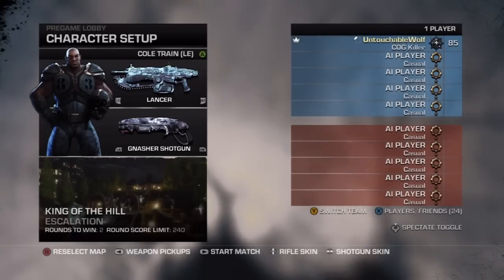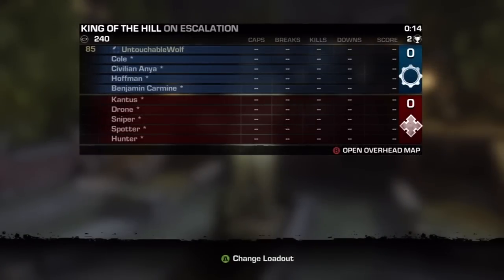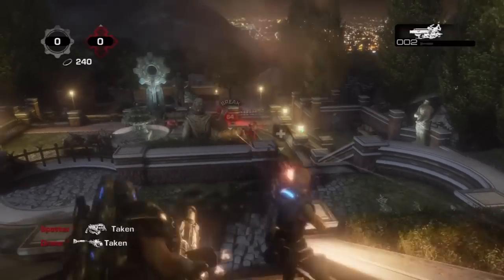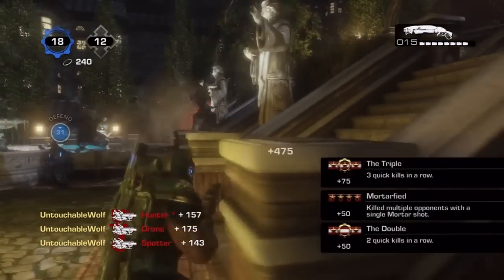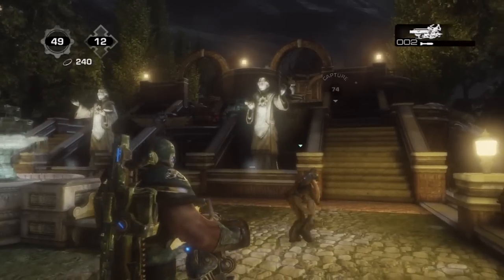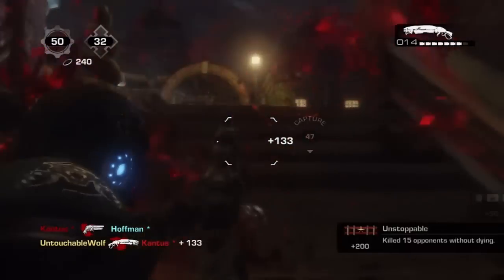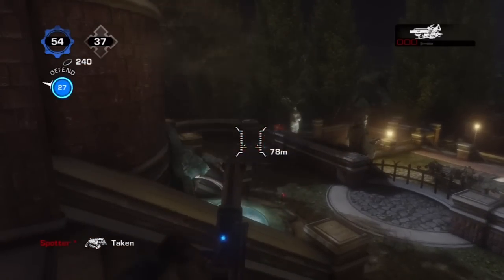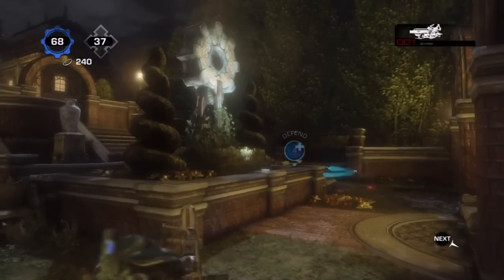Gears of War 3: How to get Heavy Weapons Onyx Medal Easy & Fast I Escalation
***This Video Will Show You How to get Heavy Weapons Onyx Medals Easy***

Tutorial: Set an Escalation Private Match to King of The Hill. 240 Round Score Limit. Fill Bots. As Many Rounds as you like. Weapon Swap out the Mortar instead of the Gorgon Pistol. Make sure you are *Cog*. You Will Get TONS of Kills

*Repeat and Enjoy!*